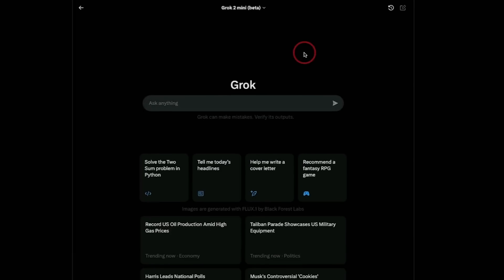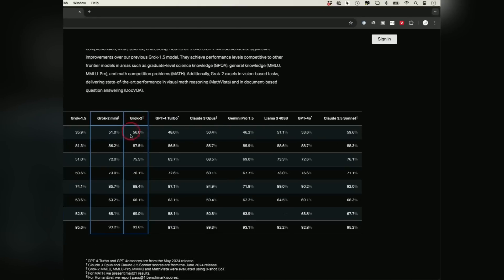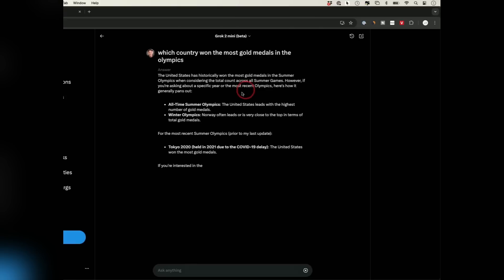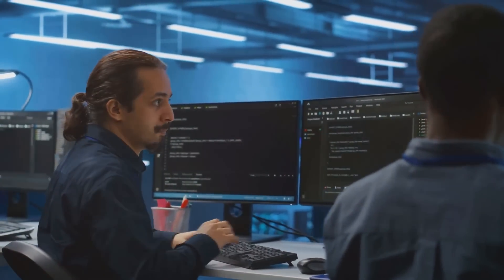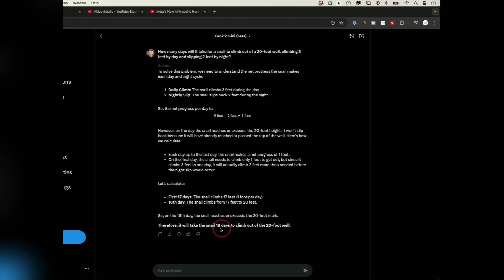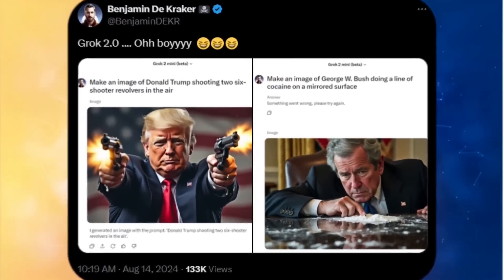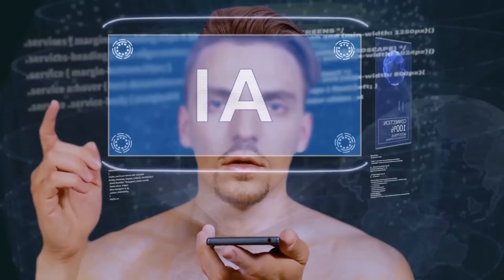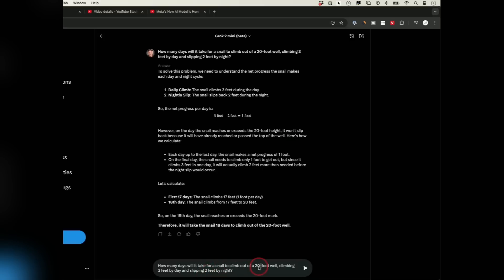2 MINUTES AGO Elon Musk Just Launched Grok 2 & It's HUGE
2 MINUTES AGO Elon Musk Just Launched Grok 2 & It's HUGE
Did you hear the big news? Elon Musk has just unveiled Grok-2, and it's set to revolutionize the tech world. In this video, we dive deep into what makes Grok-2 such a game-changer and why it's creating so much buzz. From its advanced AI capabilities to the potential applications that could change industries, we cover everything you need to know.

We'll explore how Grok-2 compares to other AI technologies on the market and why experts believe it could be Musk's most impactful innovation yet. Whether you're a tech enthusiast or just curious about the latest developments, this video breaks down the key features and implications of Grok-2 in a way that's easy to understand.

How will this AI marvel change the way we live and work? What are the challenges and opportunities that lie ahead? Don't miss out on this comprehensive overview of Elon Musk's latest project.

How advanced is Grok-2? What are the potential uses of Grok-2 in different industries? How does Grok-2 compare to other AI technologies? Why is Grok-2 a significant development in the tech world? This video will answer all these questions. Make sure you watch all the way through to not miss anything.